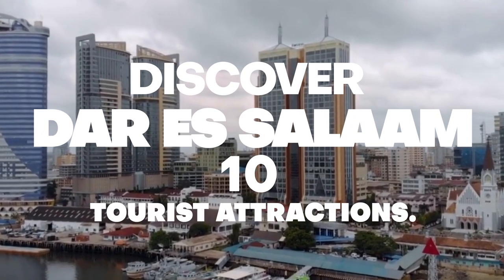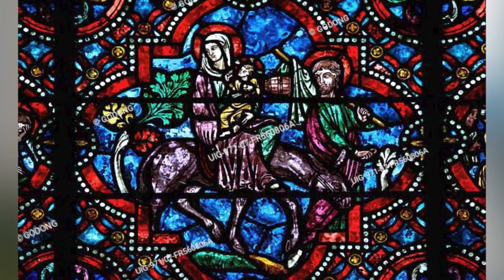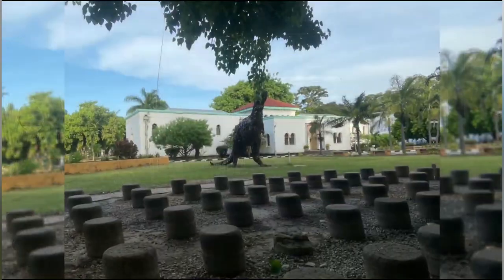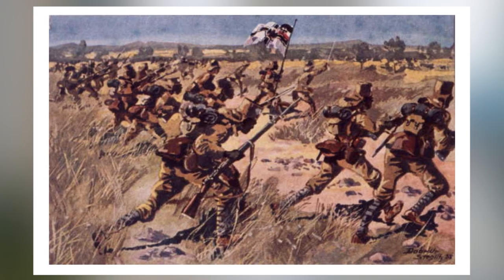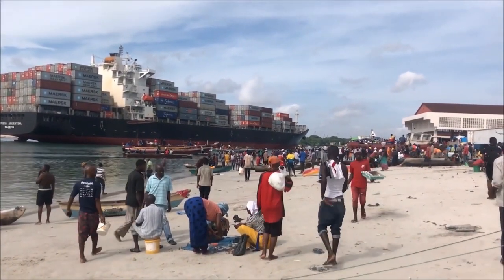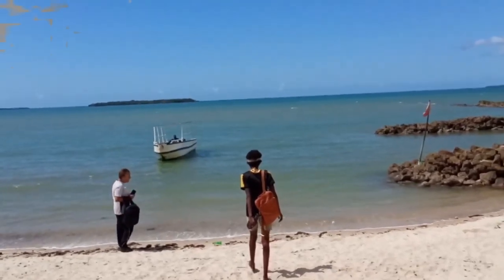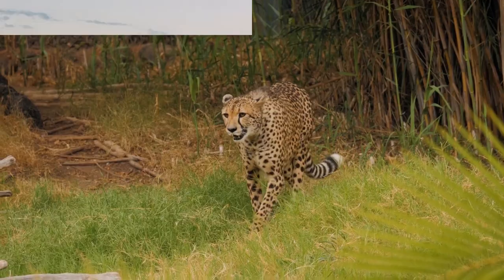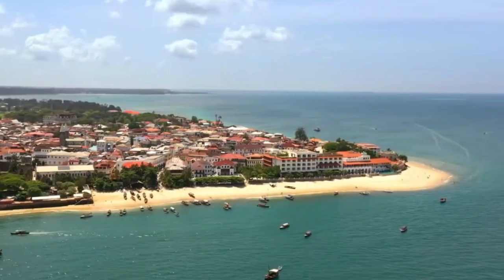Discover Das Es Salaam, 10 Tourist Attractions.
Tanzania is filled with beautiful and amazing cities that are good tourist destinations. Dar-Es-salaam is a major city and commercial port on the coast of the Indian Ocean in Tanzania that developed from a fishing village. The word Das Es Salaam is developed from an Arabic word which means the abode of peace and it’s the busiest and largest city in this country. This city is a burgeoning port city and commercial centerpiece for much of Eastern and Central Africa. Dar es Salaam is a rich melting pot of ancient cultures and modern lifestyles. This city is home to Tanzania’s major port. Das es salam is filled with desirable location and natural harbor, coast line, natural reserves, botanic gardens stunning natural parks and much more. Here some interesting place to visit and things to know about Das es salaam.